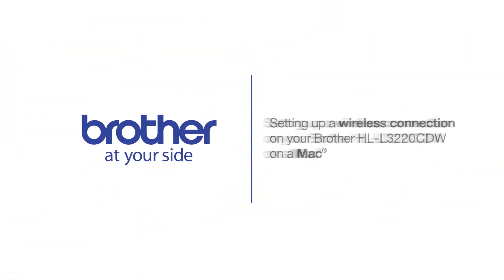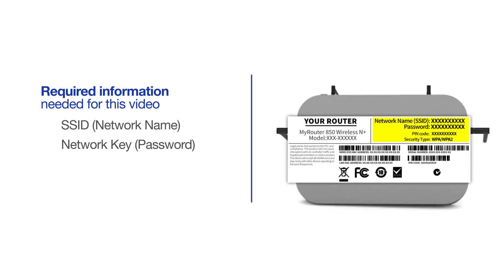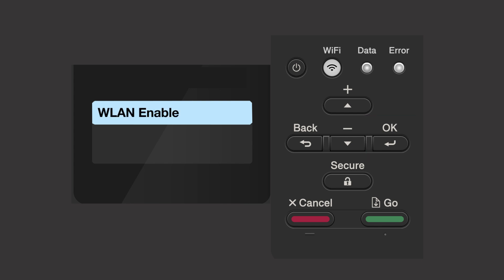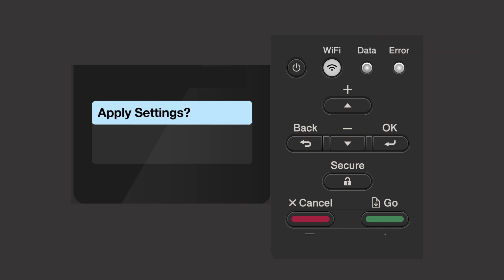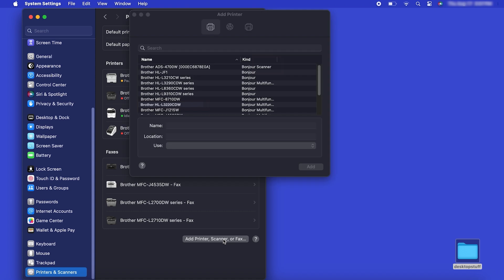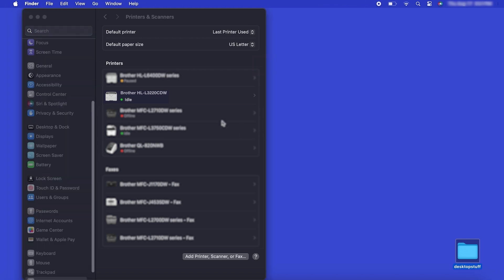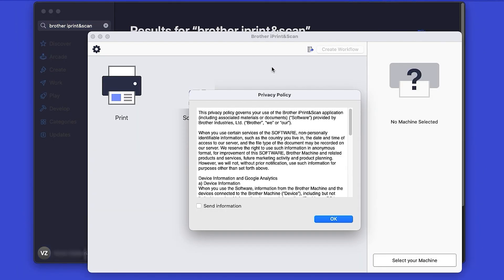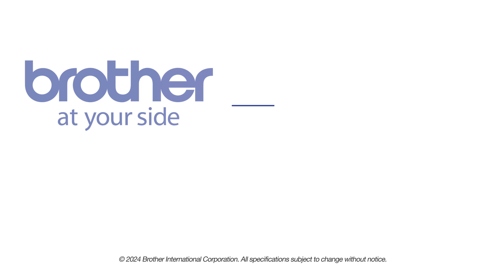HLL3220CDW wireless setup - Mac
Learn how to set up your Brother HL-L3220CDW laser printer on a wireless network in this video tutorial.

Models covered:
Brother HLL3220CDW printer

Quick Links / Table of Contents:
Intro - 00:00
Models covered - 00:10
Network name and password – 00:20
Set up the printer – 01:00
Add printer in OS - 02:15
Install iPrint&Scan - 03:20

Transcript:
Welcome. Today we’re going to learn how to install Brother HL-L3220CDW on a wireless computer.

Begin by pressing the up arrow repeatedly until the “Network” option appears on the LCD window.

Arrow up again until “WLAN” appears on the LCD window.

Arrow up until “Setup Wizard” appears then press “OK”

Customers also searched:
Brother HL L3220CDW wireless